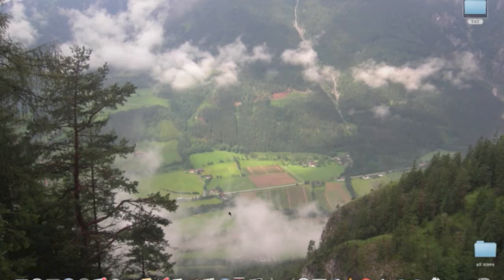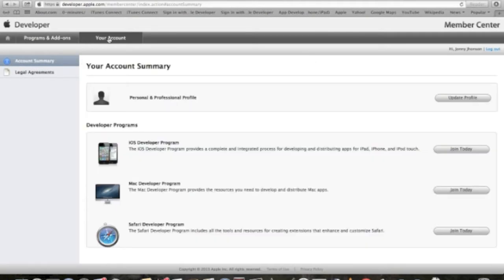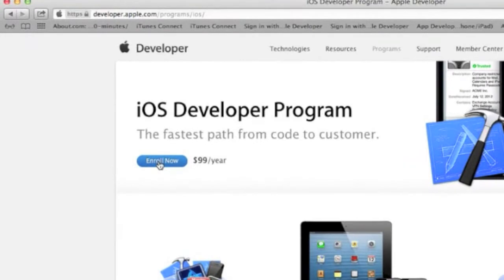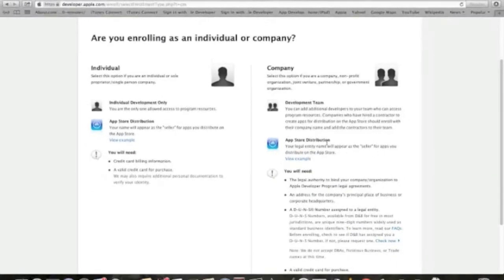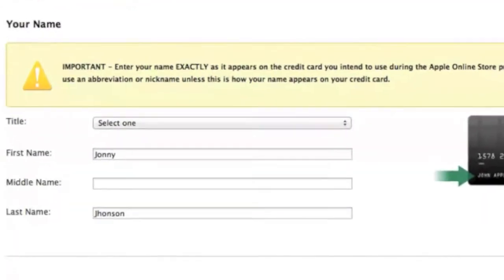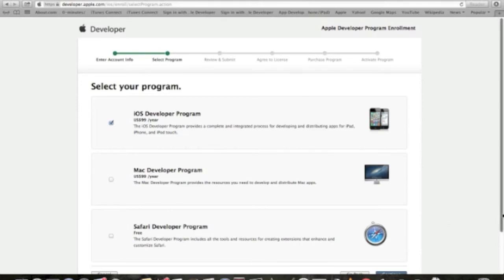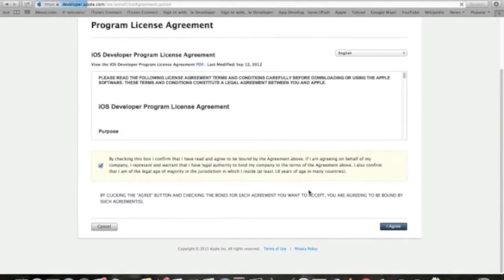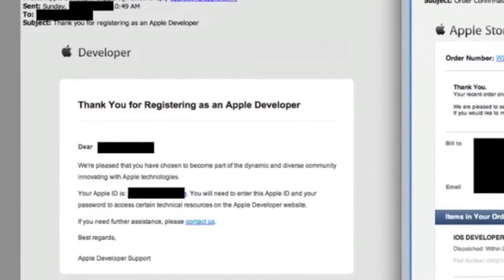How to Enroll in Apple Developer Program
Revised in December 2017: Learn, step by step, how to join an apple developer program to start developing applications for iOS, Mac OS X, or Safari.